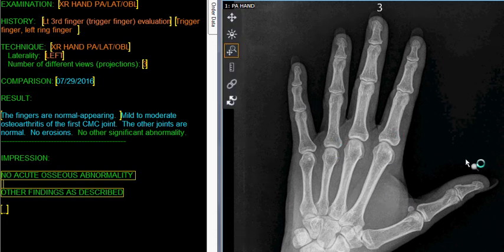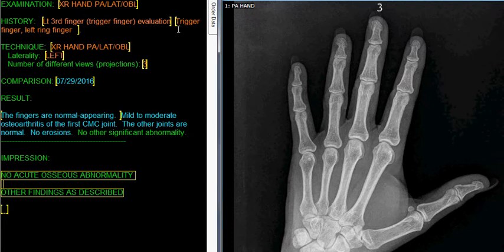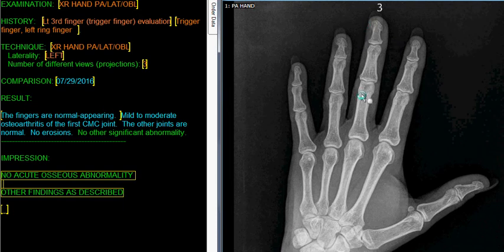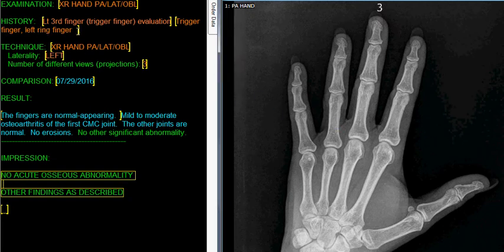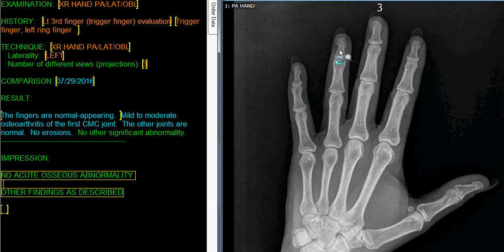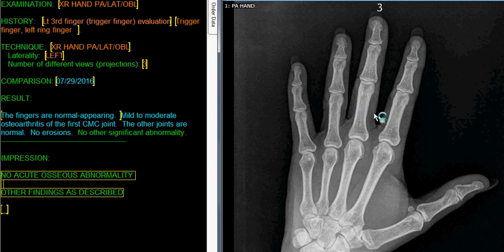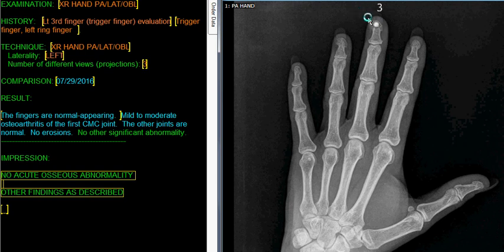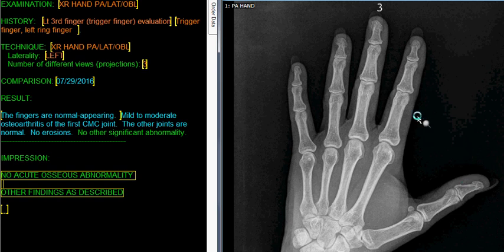Fingers/DIgits Naming and Numbering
Issues with how to number digits in the hand